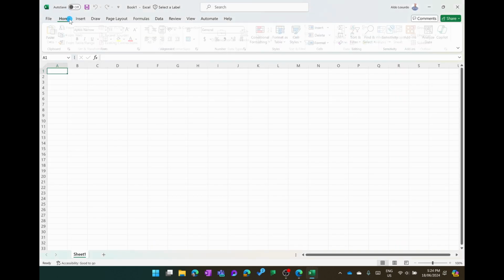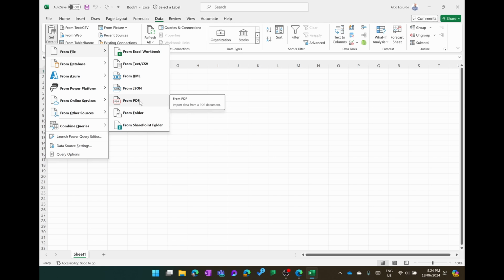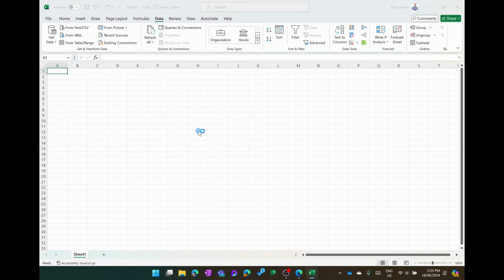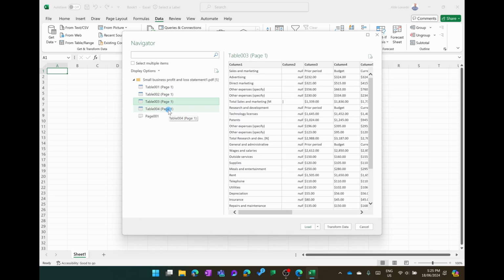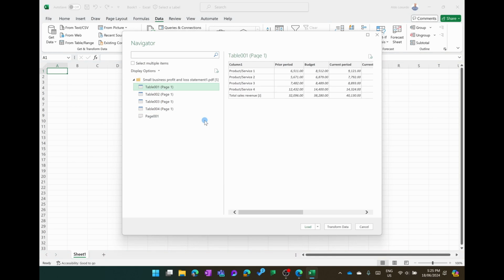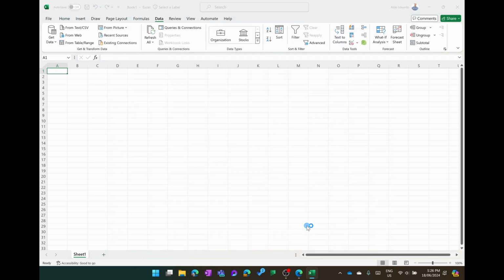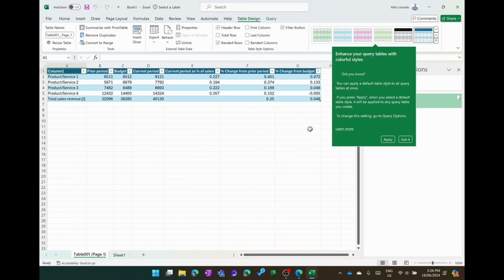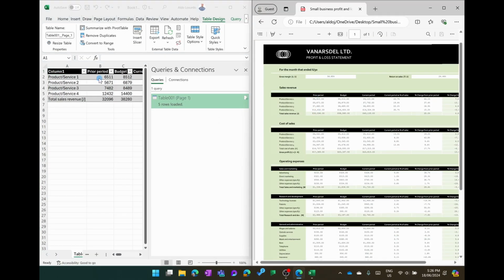How To Convert PDF to Excel (2025)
In this video you'll learn how to easily convert a PDF document into Microsoft Excel.

Timestamps:
0:00 Intro
0:04 Importing Data from PDF
0:53 Excel Import Navigator
1:42 Working with you data in excel